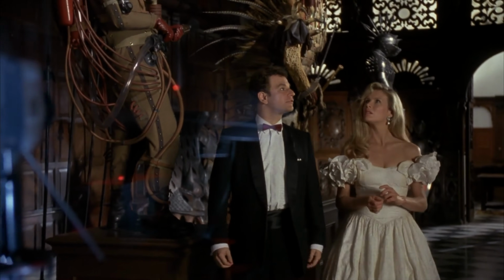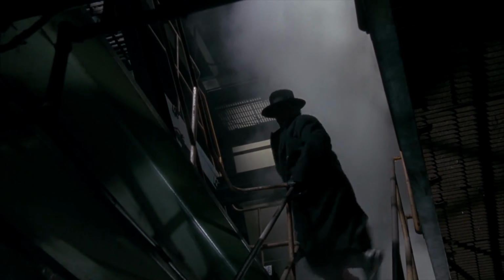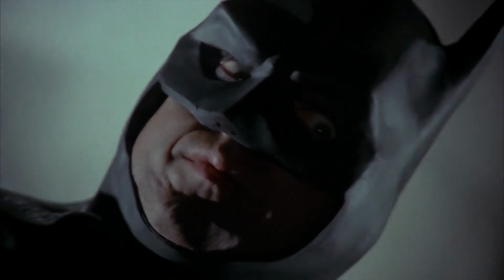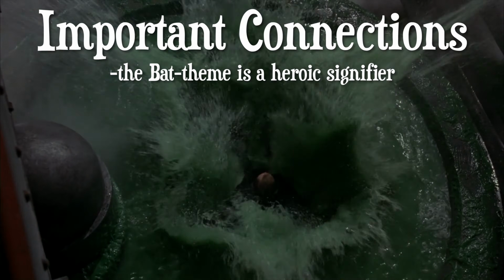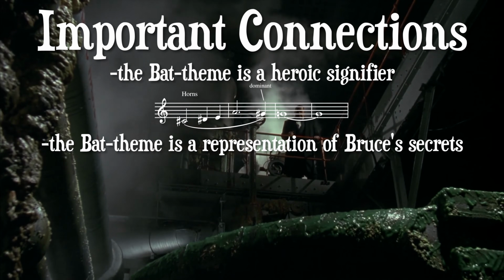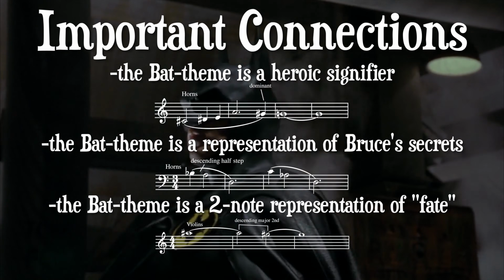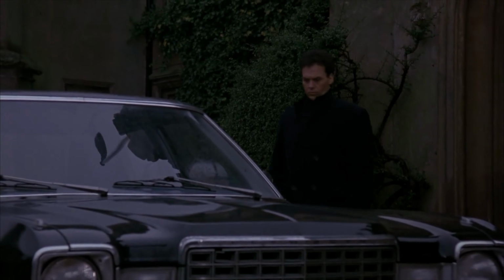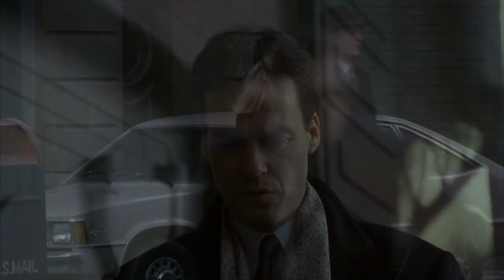Musical Storytelling in "Batman" | Composer Toolbox: Episode 11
In his score for the 1989 "Batman," Danny Elfman only had one main theme. However, we was able to vary and mutate it to fit the story's needs without running the original theme into the ground. Find out how he did this and more in this episode of Composer Toolbox!

Danny Elfman's "Batman" film score guide